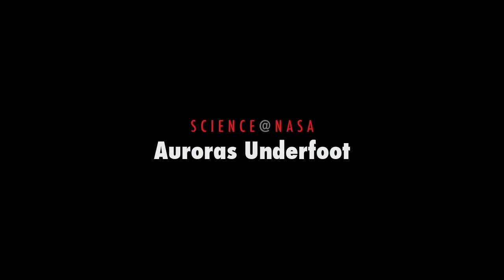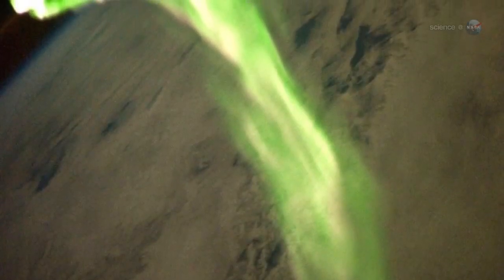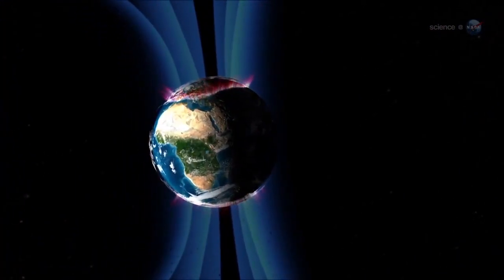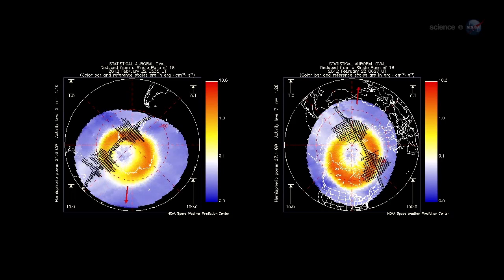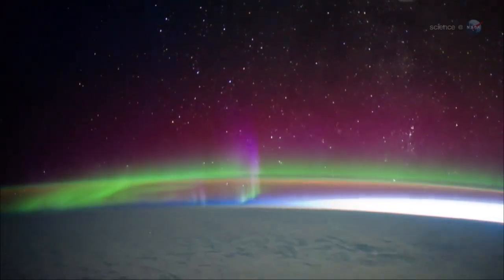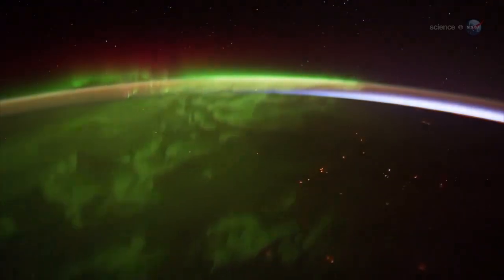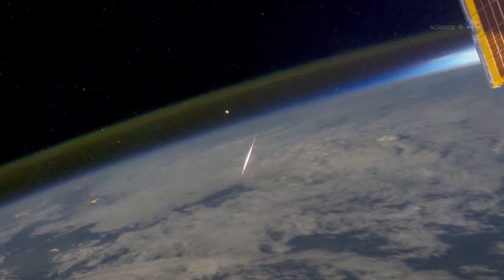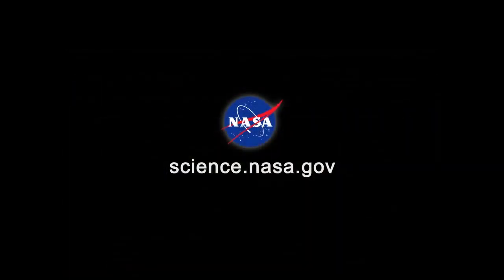Space Station's Aurora Fly-Through | Video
The International Space Station has a unique view of geomagnetic storms as it flys above the green and through the purple and red lights produced by oxygen atoms in various states of excitation. The science behind the phenomenon is examined.